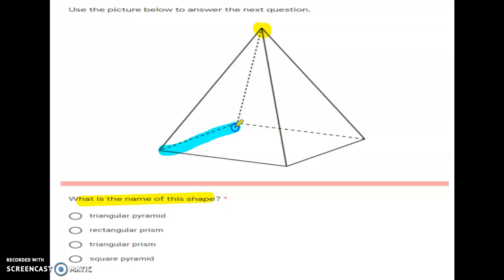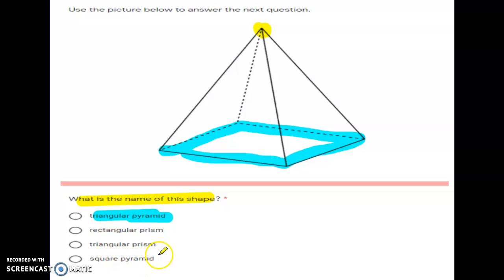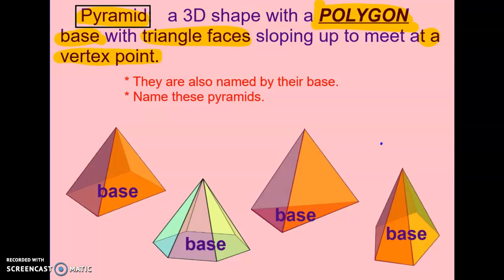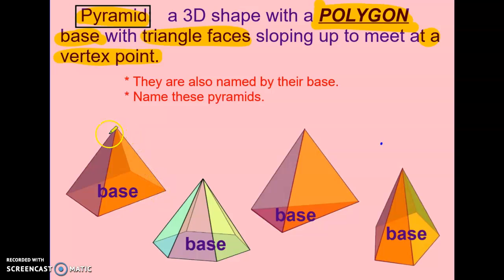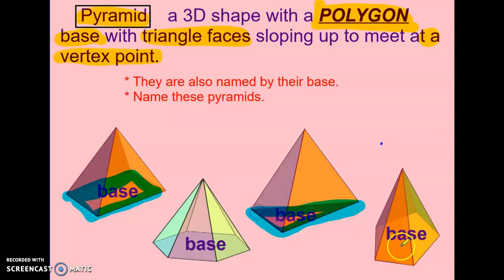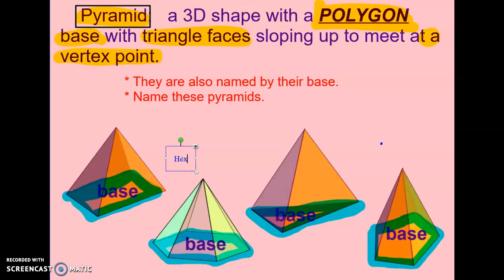Pyramids - Naming of